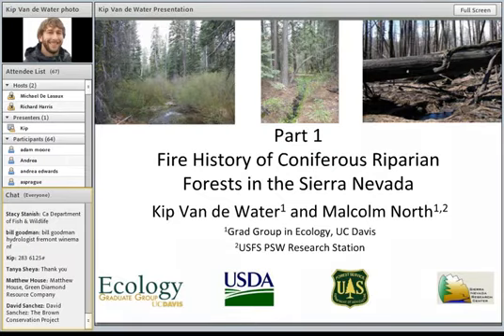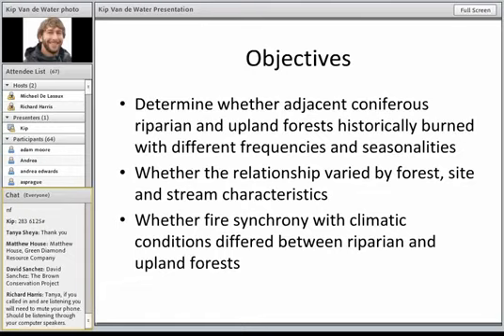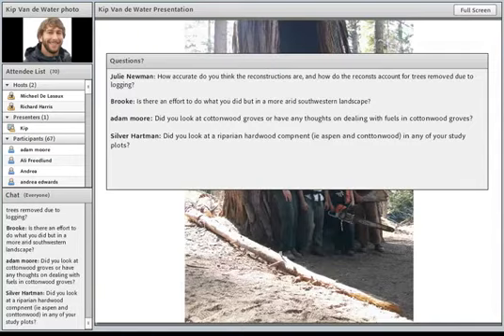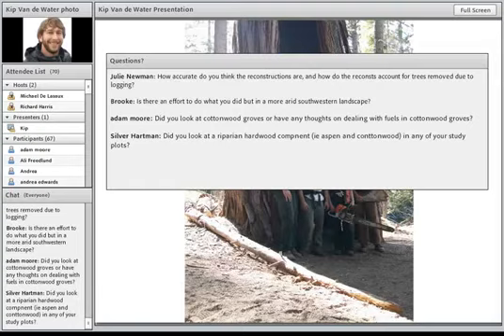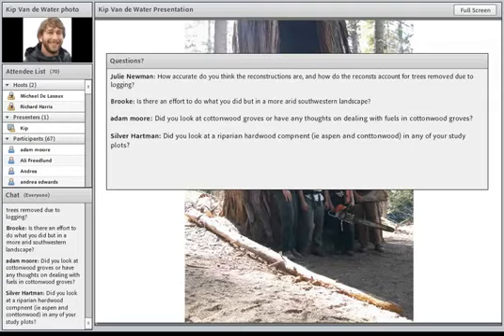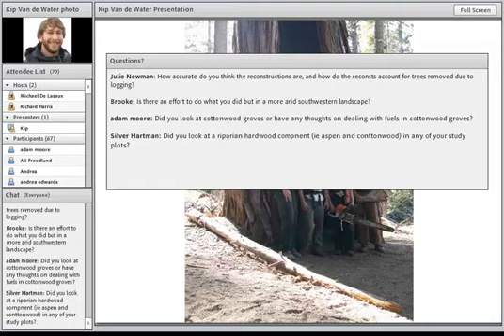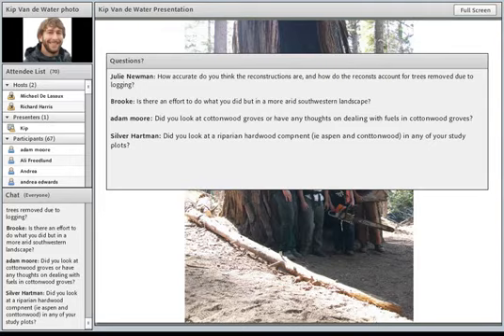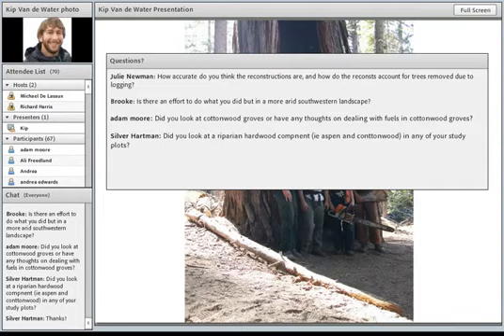Fire History of Coniferous Riparian Forests in the Sierra NV- Kip Van DeWater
Originally published: May 28, 2013. DeWater covers lab methods for determining the fire history of Sierra Nevada forests.